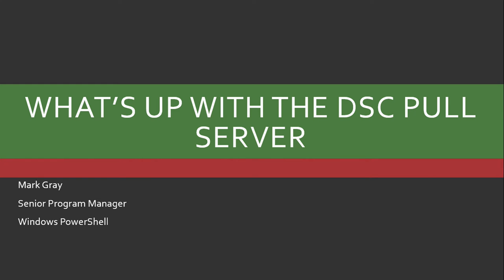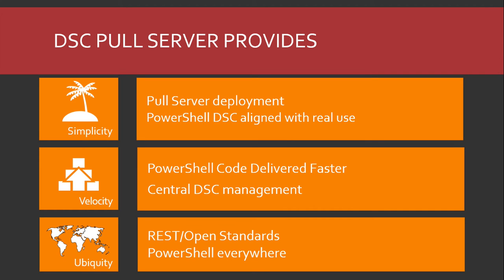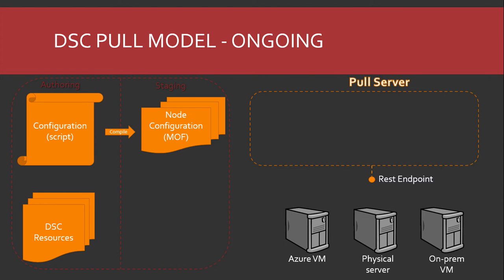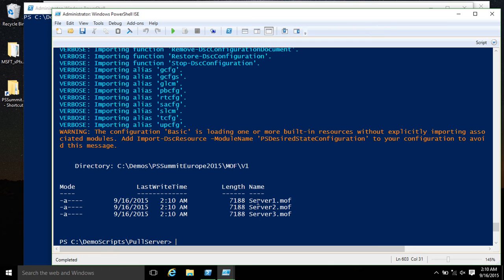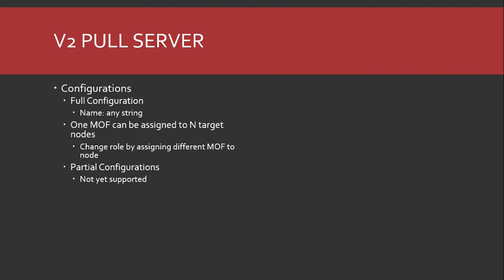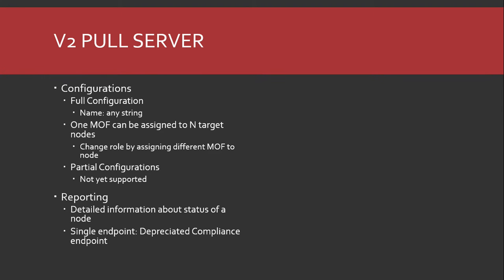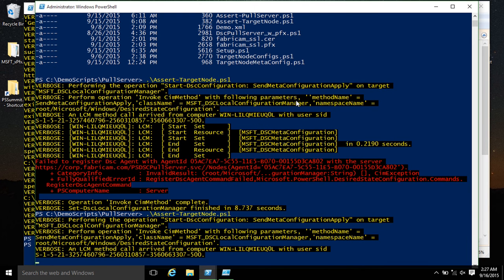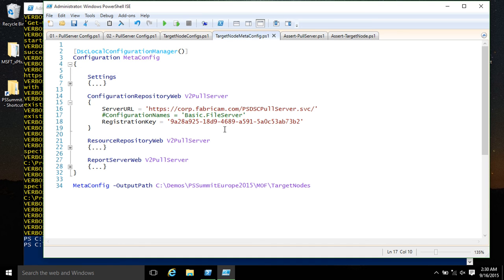What's Up with the DSC Pull Server